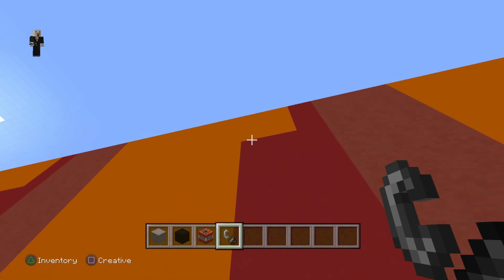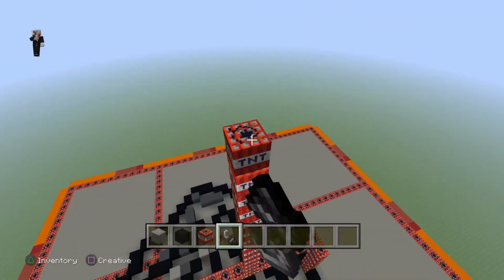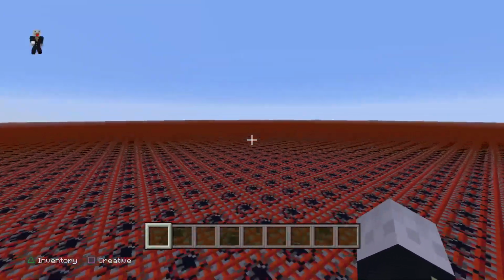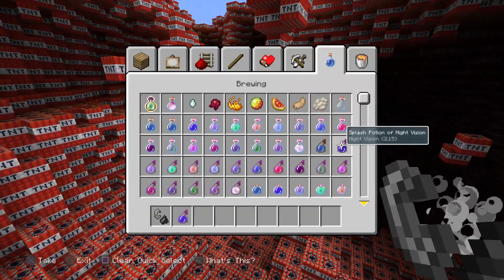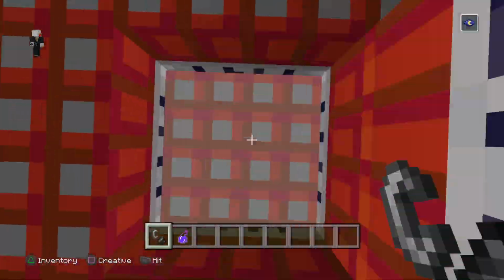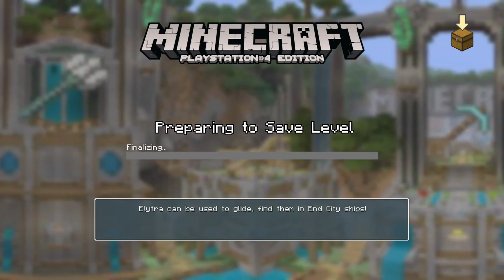Minecraft biggest TNT explosion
Welcome to AkChicken's Minecraft biggest TNT explosion. This is my native tutorial series just for us children. Today in this episode, we are showing you how to how a giant TNT block  will explode. Check it out. Enjoy the videos kids!